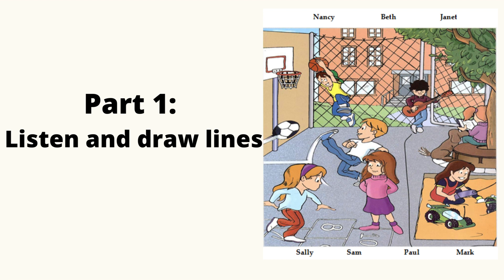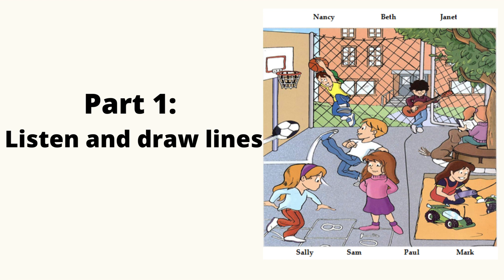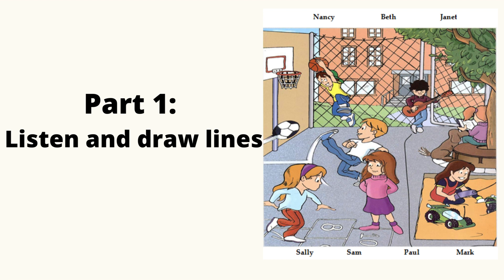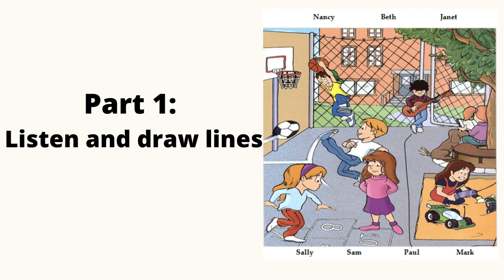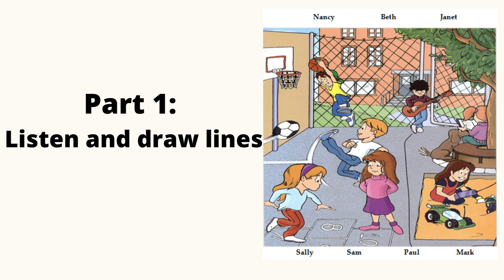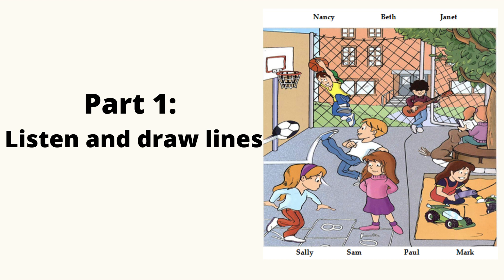Part 1 Listening set 2